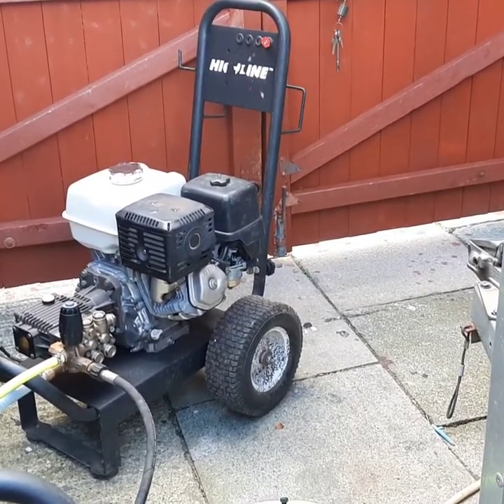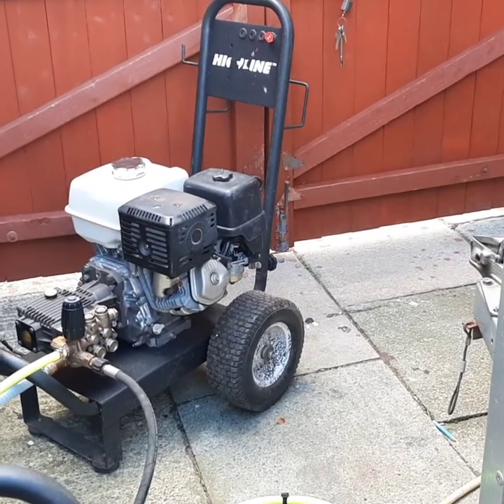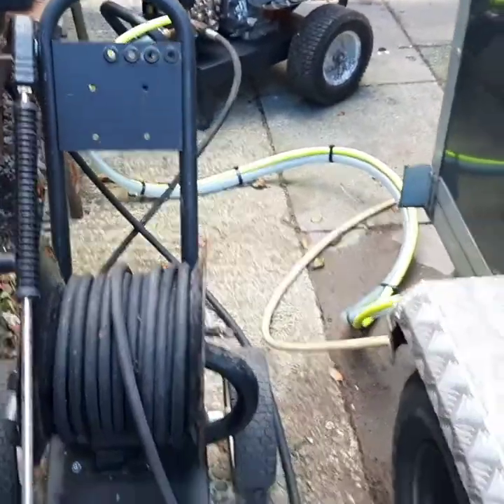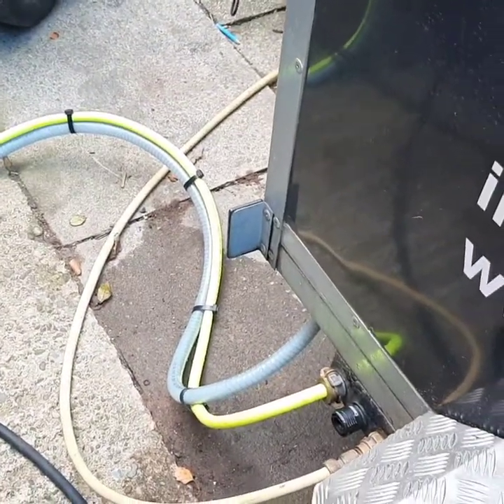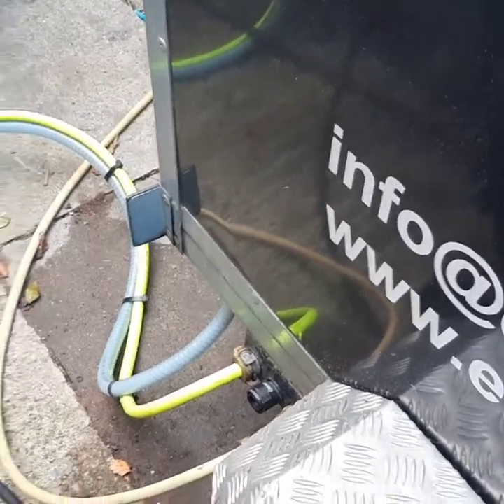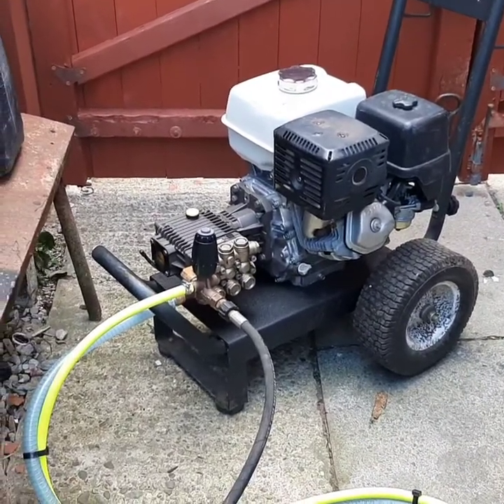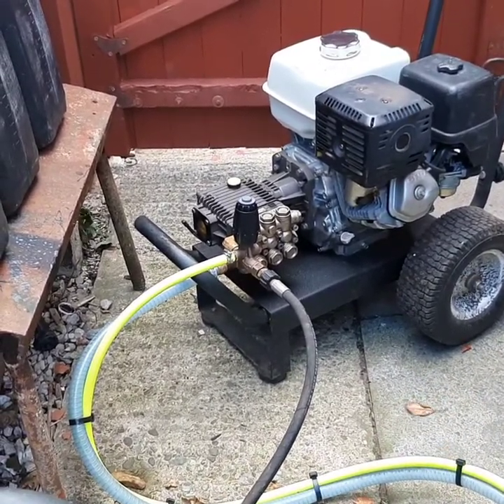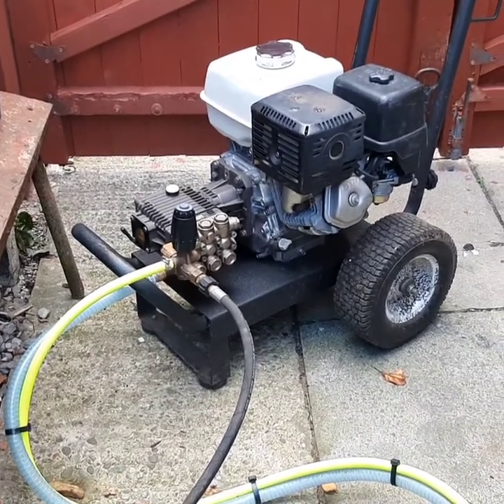Custom Pressure Washing Trailer Upgrade - Stage 1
After 7 long hard years of being dragged around day in, day out. Being the main tool and flagship for ecowash. Our trailer system has worked its last day today!!🥺

Over the coming weeks it will have a well earned break, major overhaul and nice new makeover ready for 2022🙂

Stage 1 - Today we checked over our recently serviced Honda GX390 250bar 16lpm machine, which has been working as a trolley mounted machine for those remote jobs where getting van or trailer system close enough without using 100 metres of hose isn't possible.

We will be replacing our trolley mounted machine with a Honda GX160 150bar 11.5lpm machine that is currently the machine that has been being used in our trailer system for lower pressure jobs, also allowing us to add the addition of a hotbox if required.

After checking the machine was running OK and no leaks after its service we are going to be adding 3 new components to the pump.

1st: We are adding a Y strainer to the inlet feed, ensuring that no foreign matter enters the pump. This is in addition to the inbuilt tank strainer.

2nd: We are adding a prime & frost value, this will protect the pump during winter months by ensuring the system is drained of all water.

3rd: We are changing over to a K1 flow sensitive unloader, this will protect both the pump and engine along with hoses. By changing to a flow sensitive unloader you then set the pressure using the revs of the machine ( 🐢 & 🐇 ).